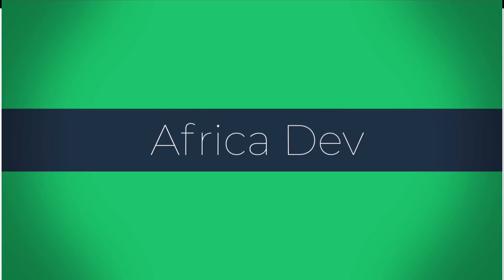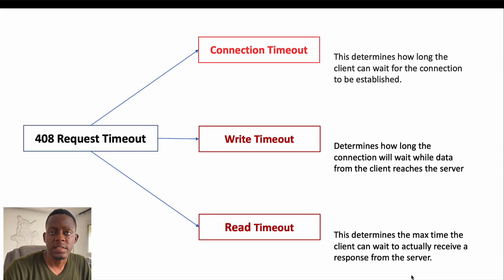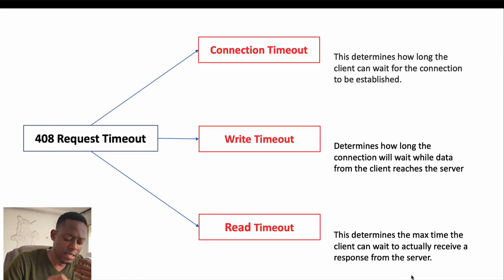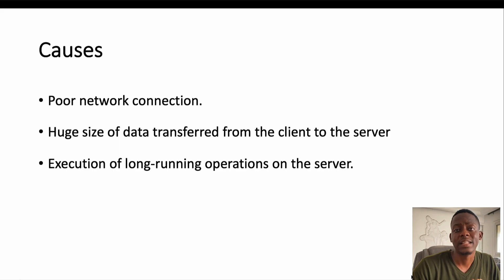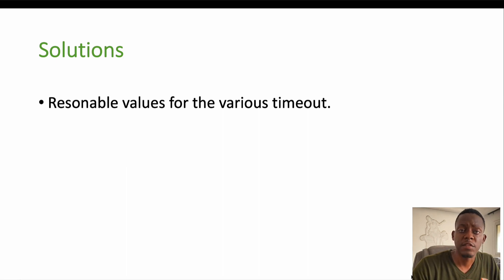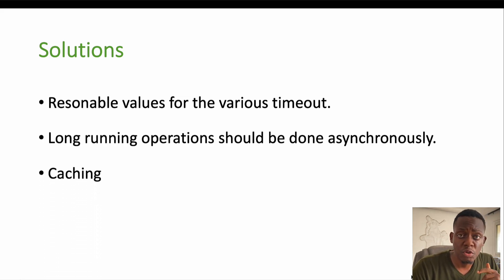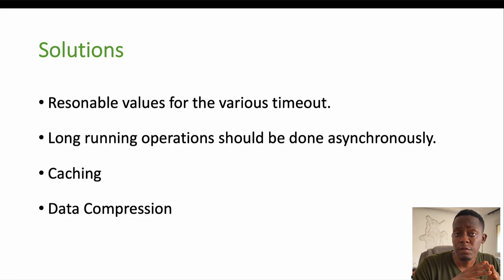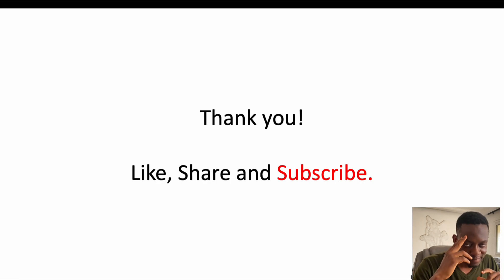408 Request Timeout Error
408 Request Timeout Error:
An error that occurs when the maximum allowed time allocated for a request has reached without this request be completed.

This is a common http request Error when we deal with restful services.
Find out what is it, what are the possible causes, and how to avoid that.